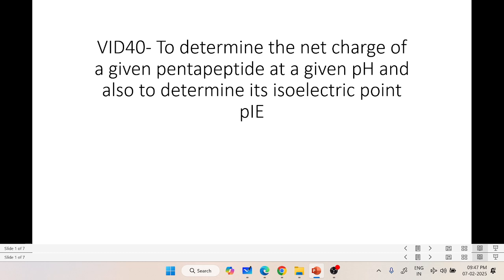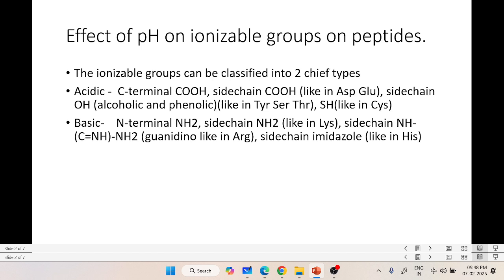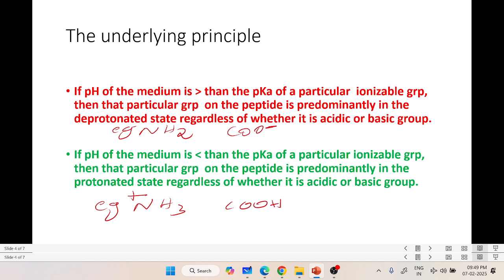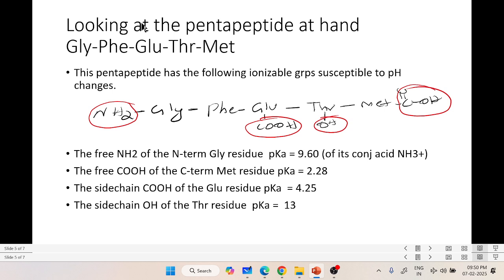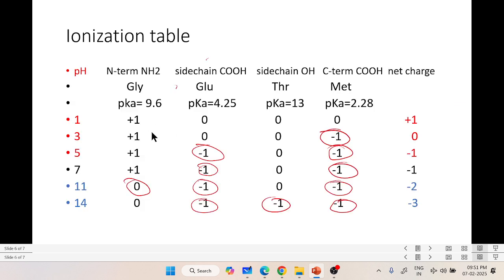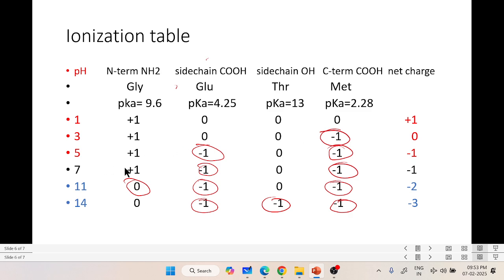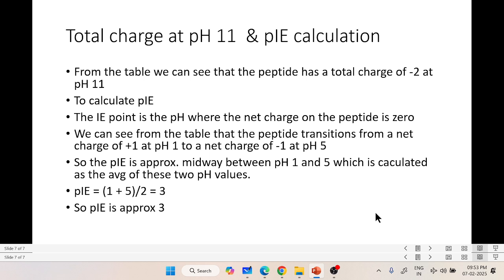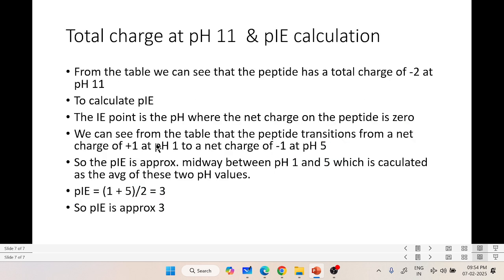VID40 To determine the charge of a given pentapeptide at a given pH and its pIE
Determining the charge of a given pentapeptide at pH-11 and also its pIE
This vid is a continuation of VID39 where we determined the seq of the same given pentapeptide from its tandem MS data.